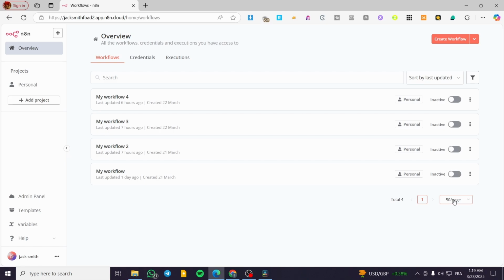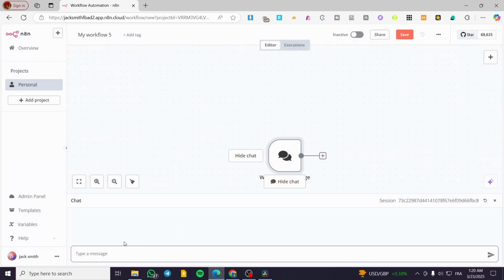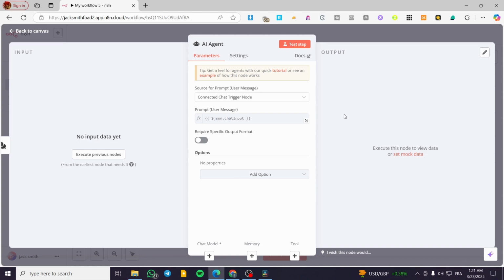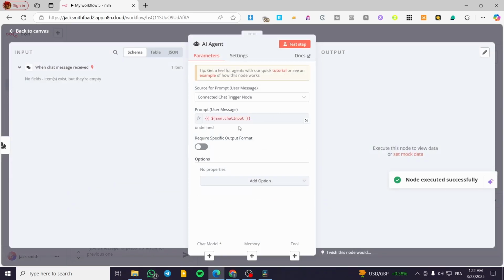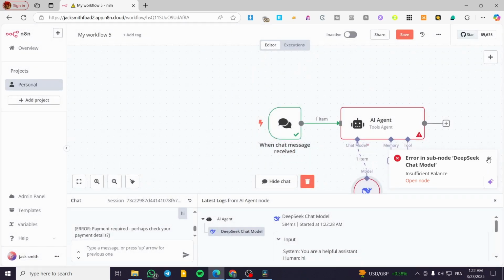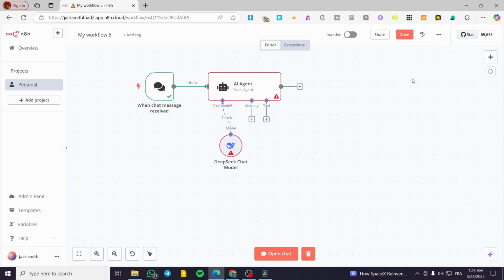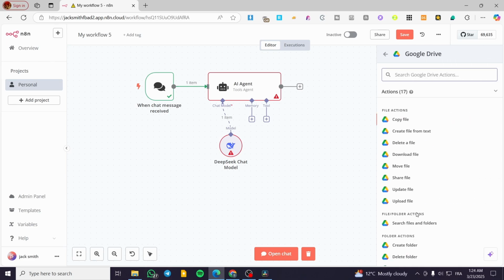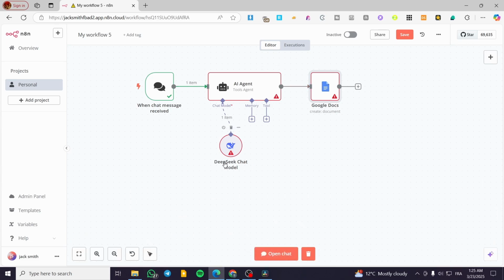Build a NO-CODE AI Agent in n8n | For Beginner (2025) 🛠️🤖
👉 In this tutorial, we will show you how to build a no-code AI agent in n8n 🤖 Learn how to create powerful AI agents without any coding skills with our step-by-step guide! n8n AI automation tutorial 🚀